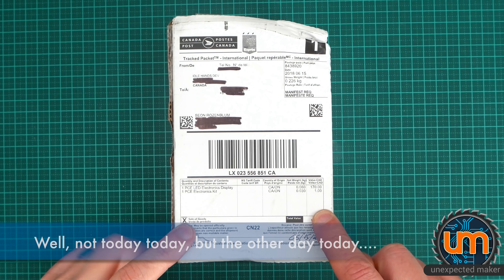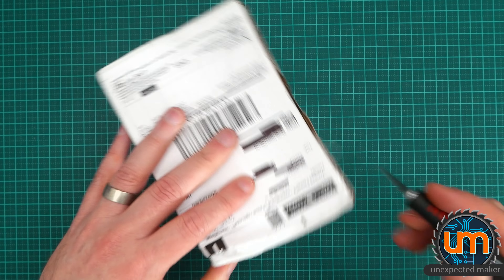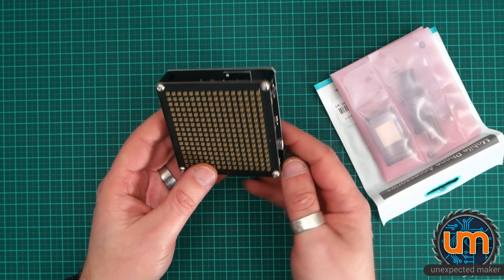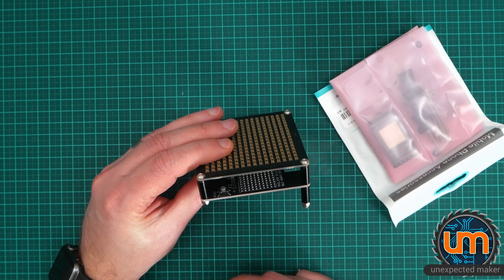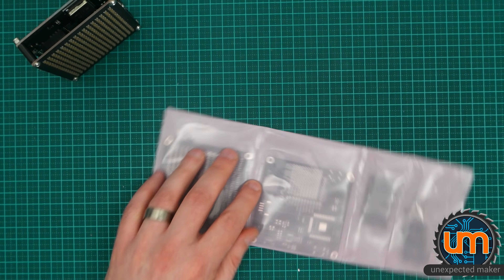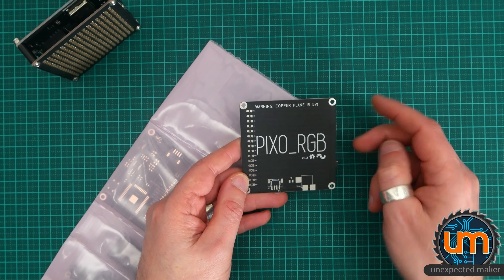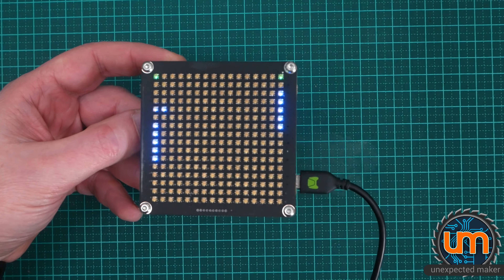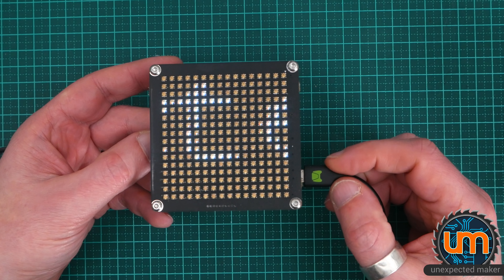PIXO Pixel by Sean Hodgins - The Unboxing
Finally! My PIXO Pixel unboxing video shot today, but not today today, a previous today... it makes sense, I promise!

I was backer #1 of Sean Hodgins PixoPIXEL Kickstarter and it's taken me this long to release my video about it... poor form I know!